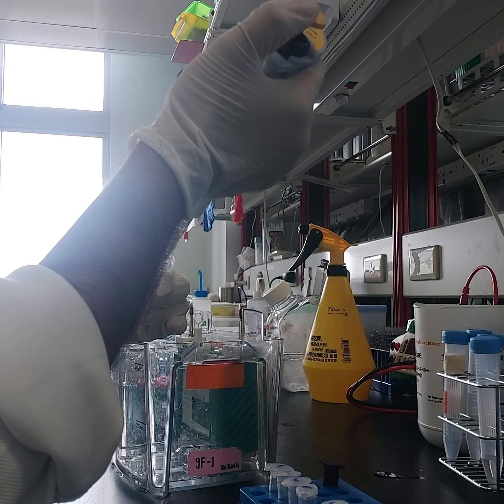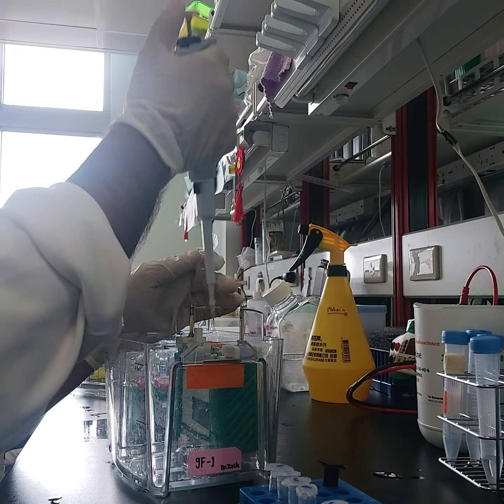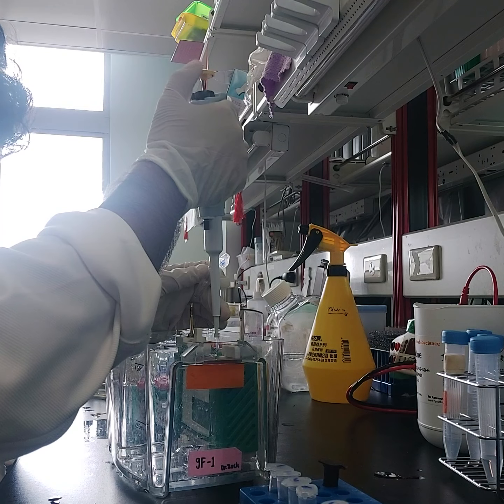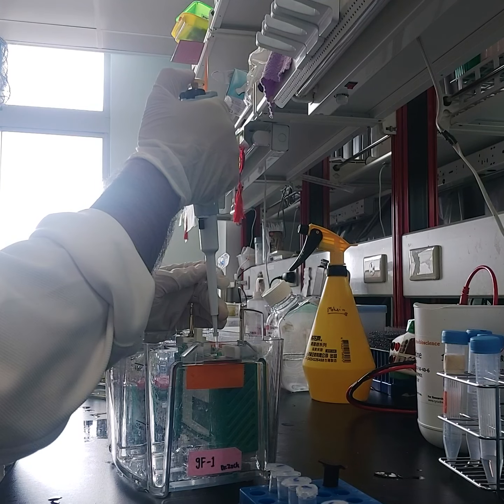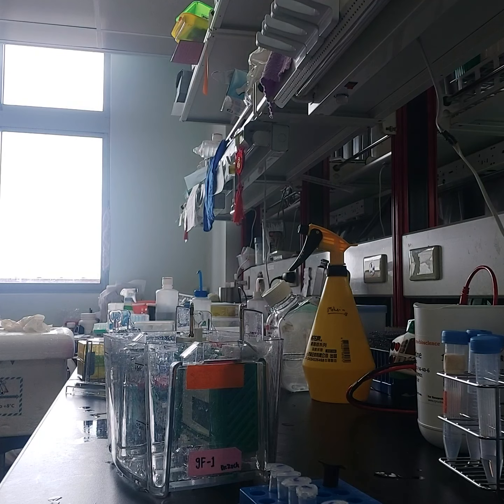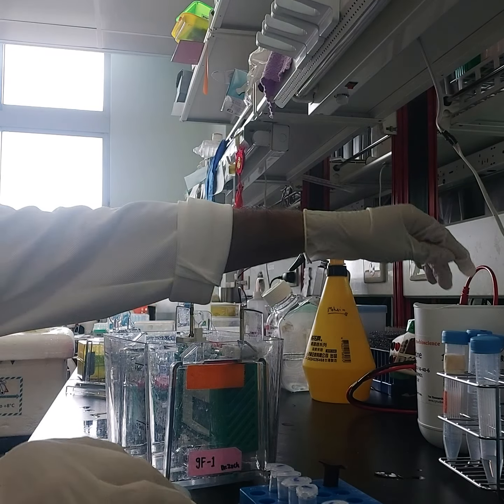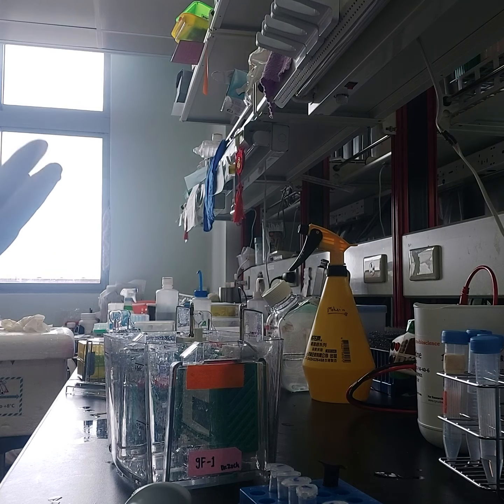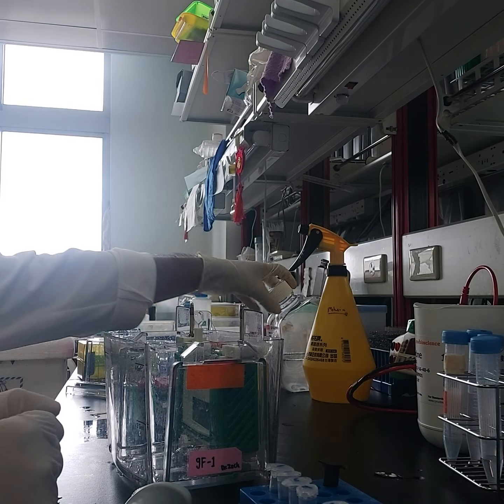Western blot part 2